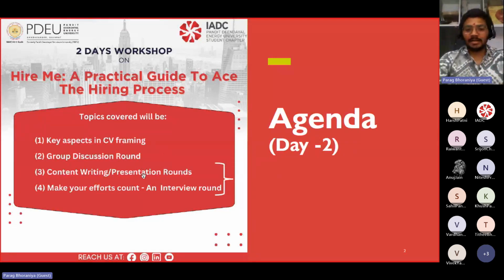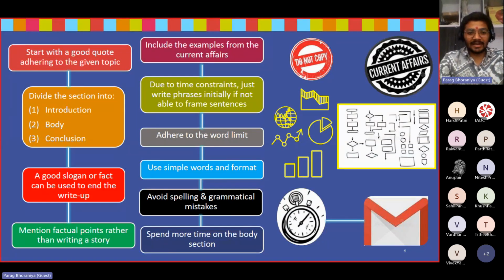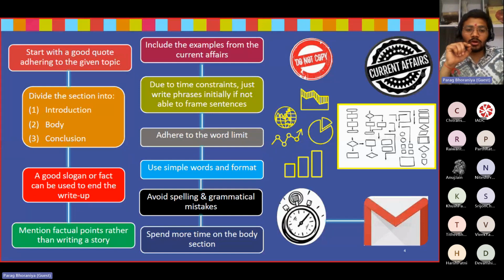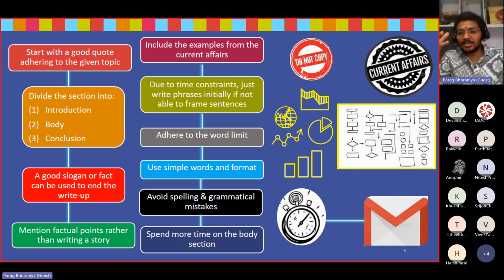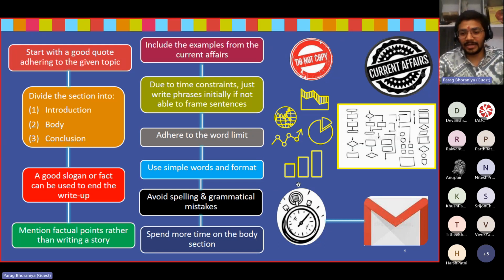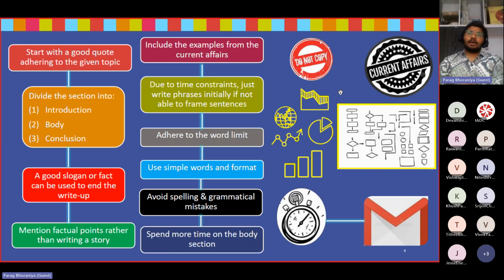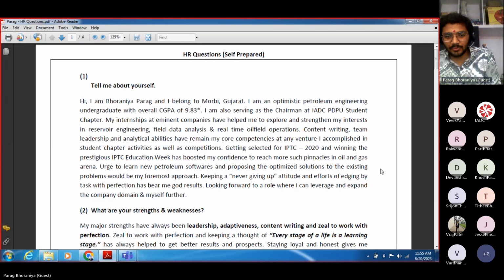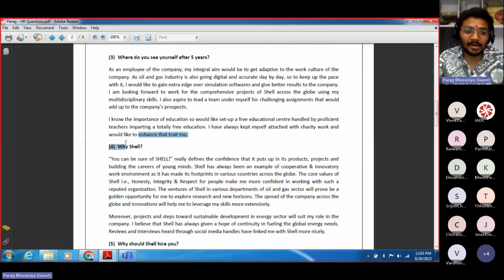Day 2: Hire Me - A Practical Guide To Ace Hiring Process